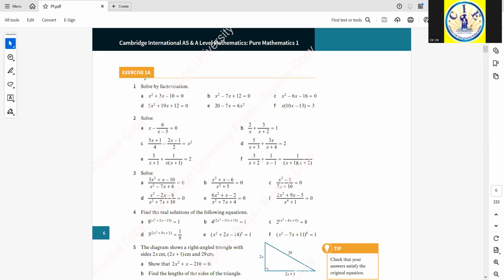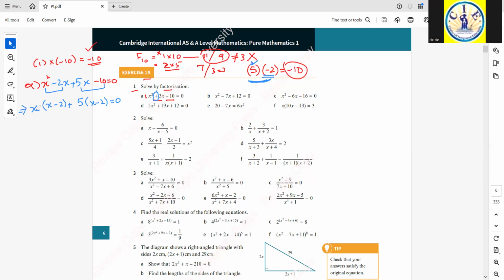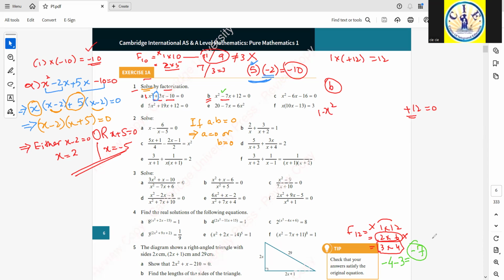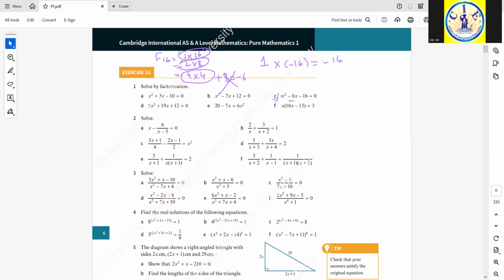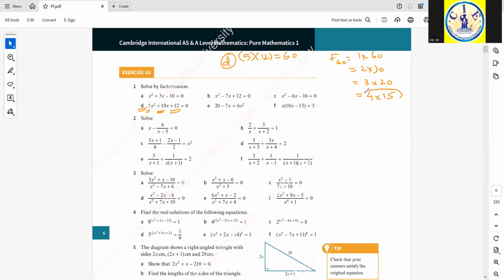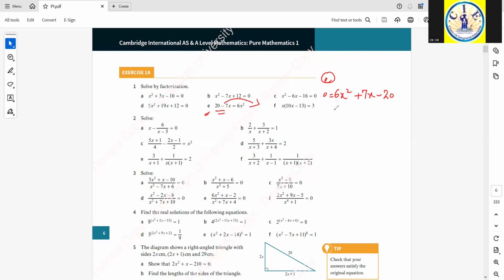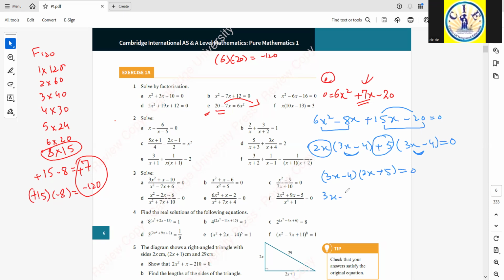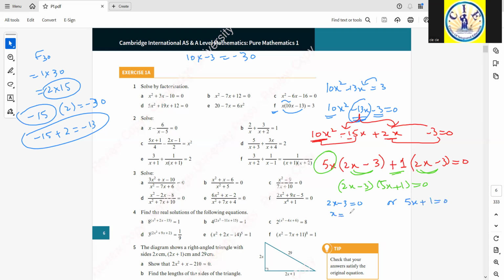EXERCISE 1A Q1(a to f)